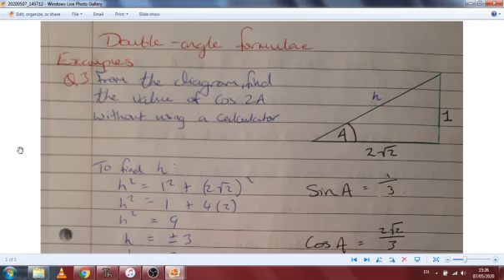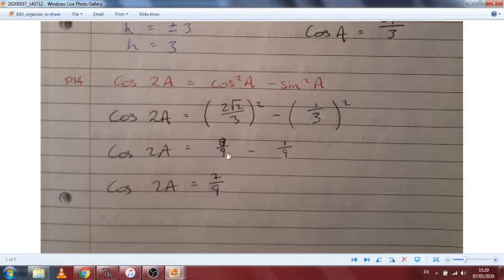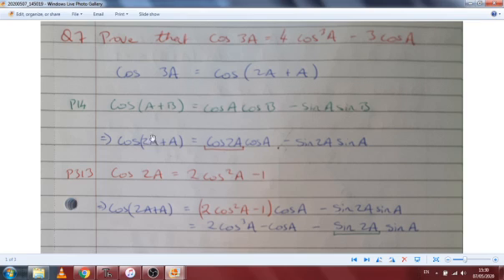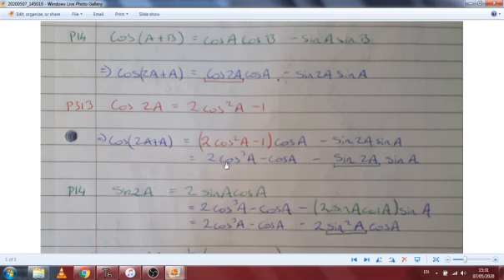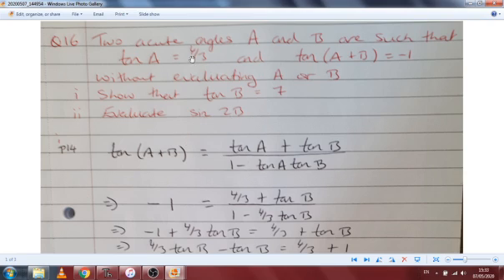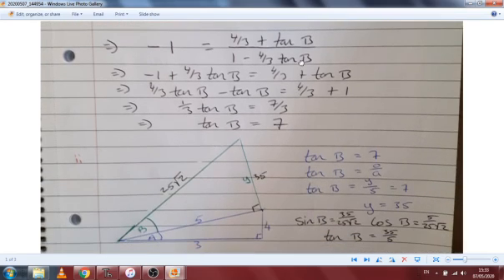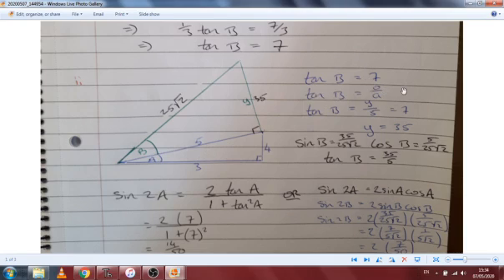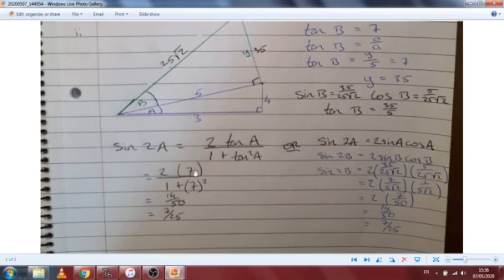Trigonometry 2 - Double Angles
This video details 3 examples using Double Angle Formulae.

The most difficult shows cos3A = 4cos^3A - 3cosA